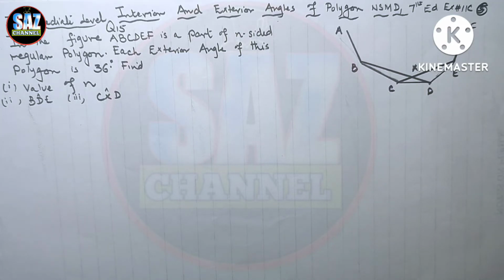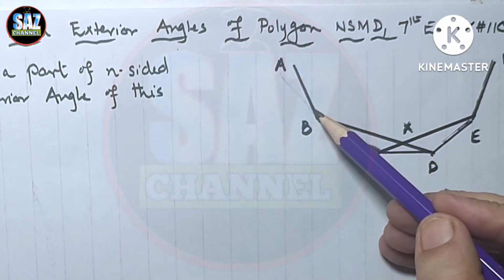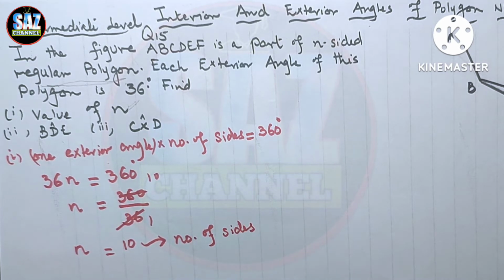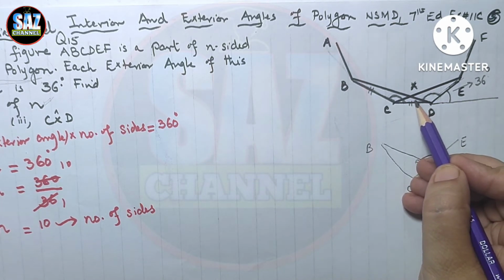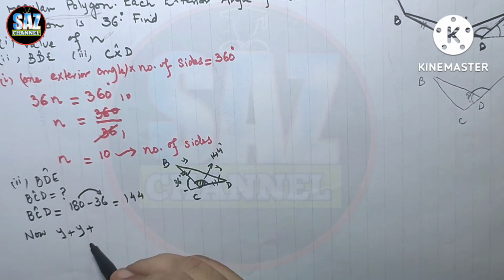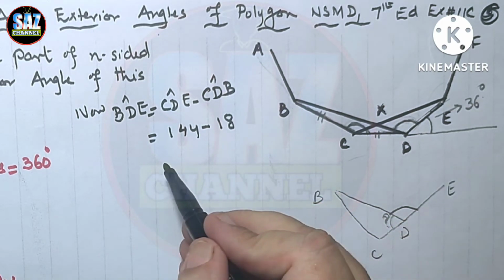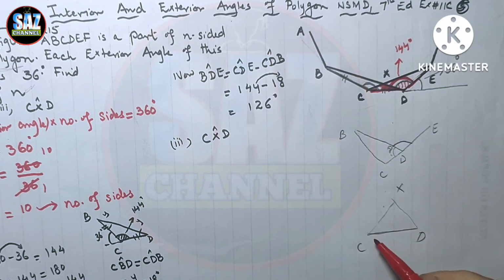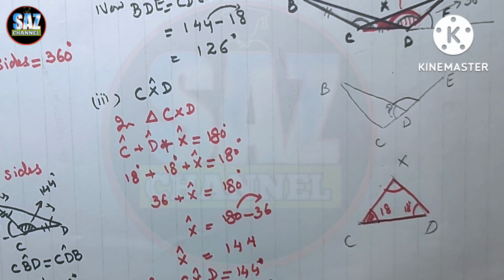Polygons|Polygon properties|Finding number of sides|NSMD1( 7 TH ED)|Ex#11C|Q#15|sazchannel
This video tutorial is based on solution of problems involving polygon properties sum of interior and exterior angles